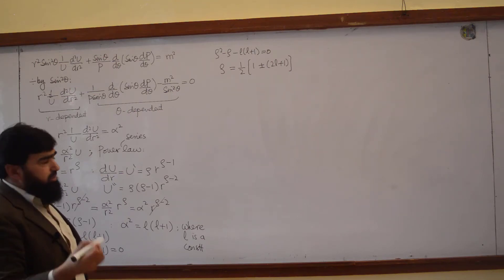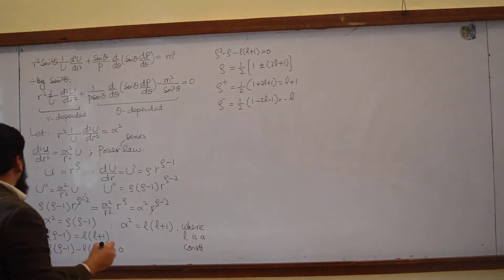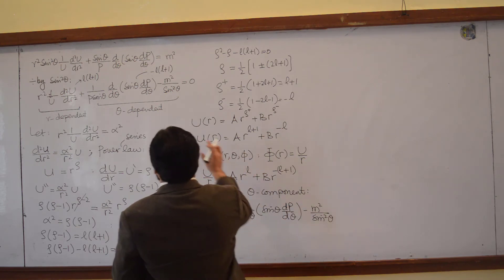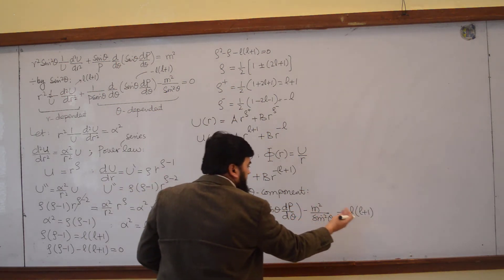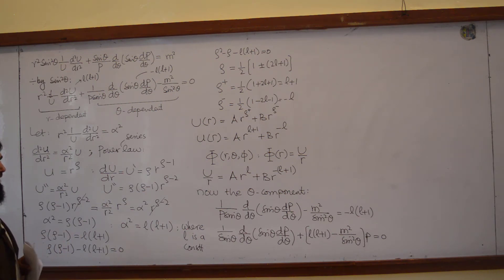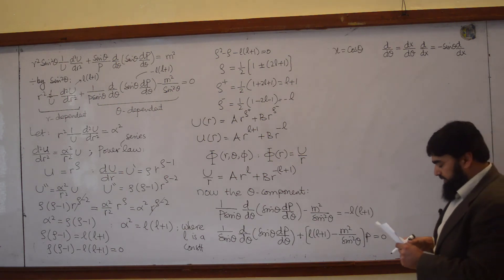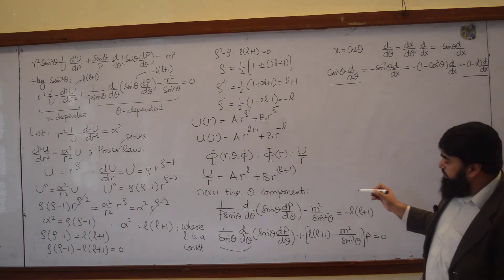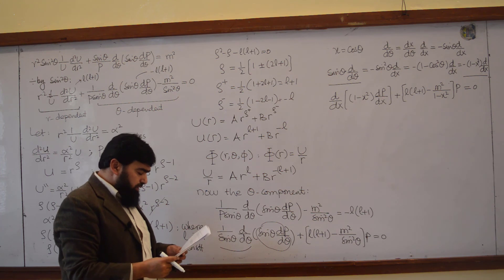L17.3 Radial Solution & Angular Equation Transformation | Laplace in Spherical Coordinates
In this third part of our JD Jackson electrodynamics series, we complete the solution of the radial equation and begin the transformation of the challenging angular (θ) equation. We delve into the mathematical tactics that make solving the Laplace equation in spherical coordinates possible.

We first finish the radial solution, showing how the power-law ansatz leads to two solutions: r^(l+1) and r^(-l). We then tackle the angular equation, performing a crucial change of variable (x = cosθ) to transform it into a standard form—the Associated Legendre Equation. This sets the stage for the solutions known as Legendre Polynomials and Spherical Harmonics.

Key Topics Covered:
General Solution of the Radial Equation: U(r) = A r^(l+1) + B r^(-l)
The Mathematical Tactics Behind Choosing α² = l(l+1)
Transforming the Angular Equation via x = cosθ
Deriving the Standard Form of the Associated Legendre Equation
Introducing Azimuthal Symmetry (m=0)

00:00 - Solving the Quadratic for the Power ρ
00:55 - General Radial Solution: U(r) = A r^(l+1) + B r^(-l)
05:05 - Relating U(r) Back to the Full Potential Φ
07:54 - Reformulating the Angular (θ) Equation
10:13 - Change of Variable: Let x = cosθ
13:51 - Deriving the Associated Legendre Equation
15:44 - The Special Case of Azimuthal Symmetry (m=0)

radial equation solution, angular equation, associated legendre equation, spherical coordinates, Laplace equation, JD Jackson, power law solution, change of variable, x = cos theta, azimuthal symmetry, mathematical physics, electrodynamics, theoretical physics, legendre polynomials, spherical harmonics, boundary value problems, differential equations, physics lecture